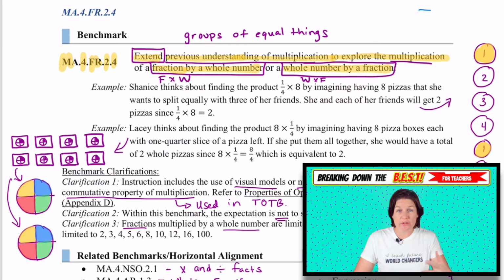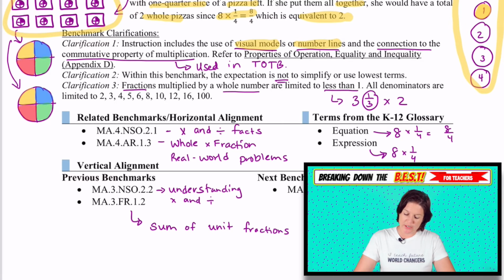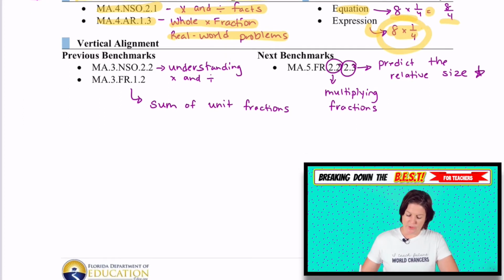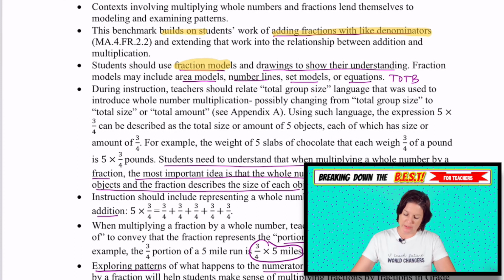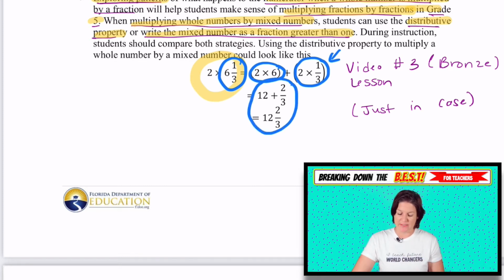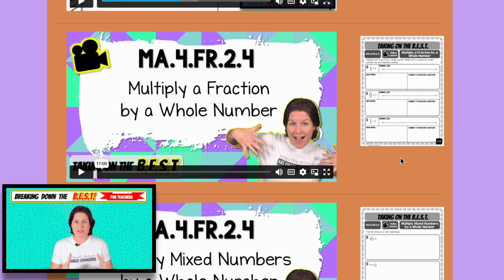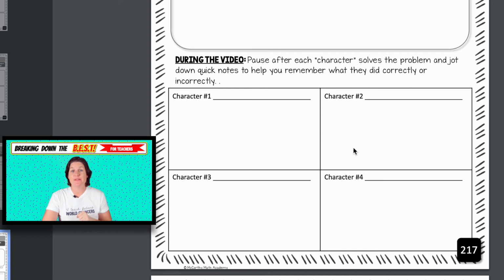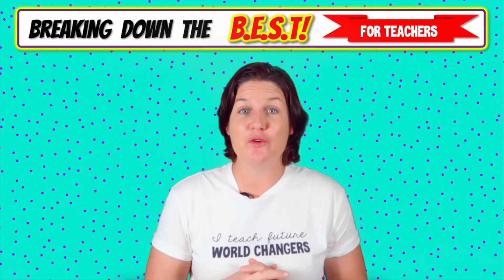MA.4.FR.2.4 - Breaking Down the B.E.S.T Standards for Math [FOR TEACHERS]